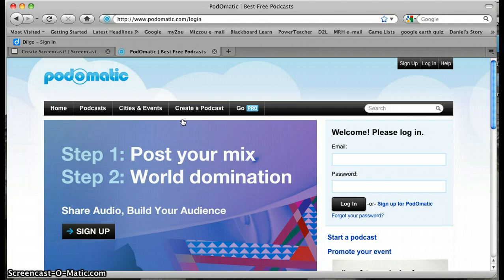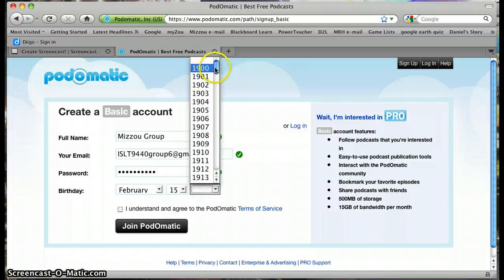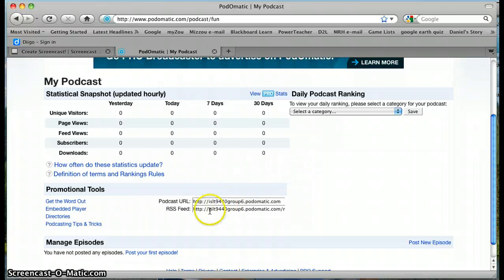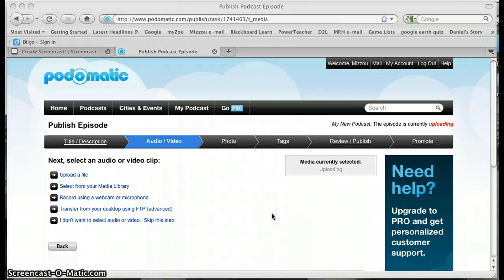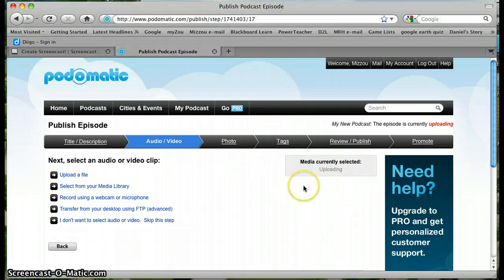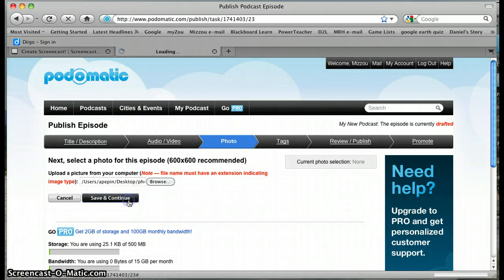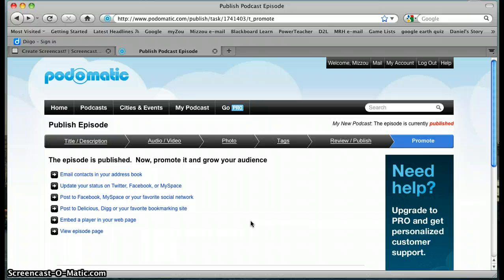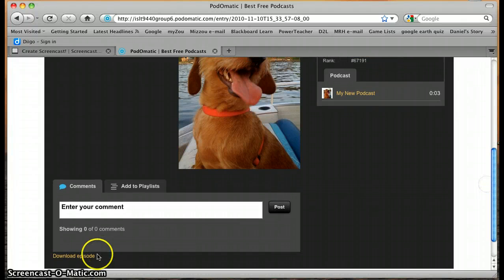How to Create a Podcast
on how to create a podcast using the